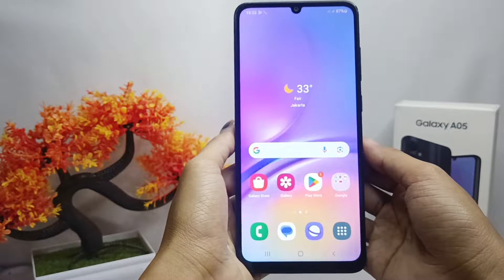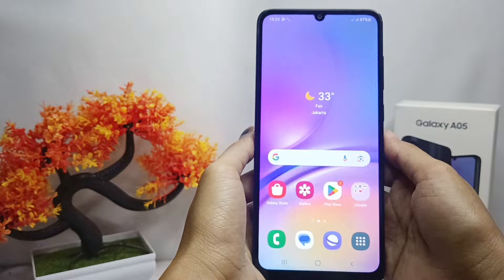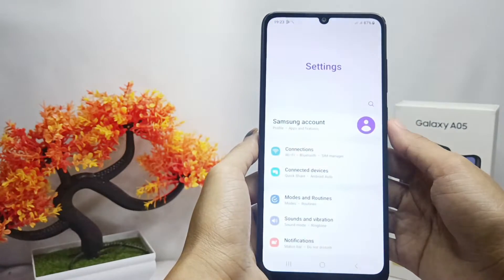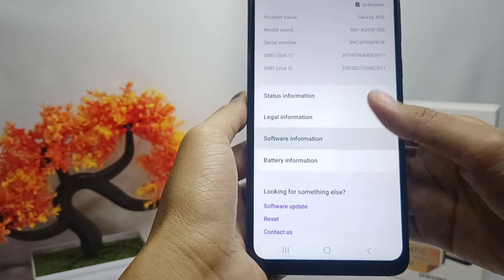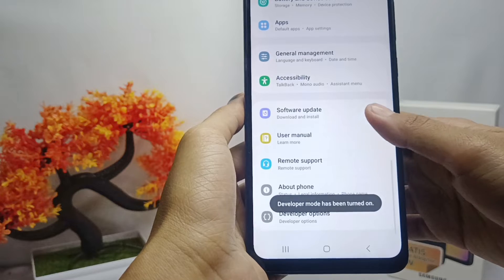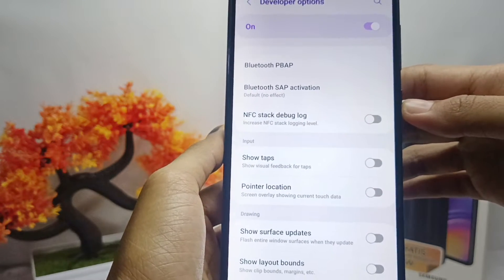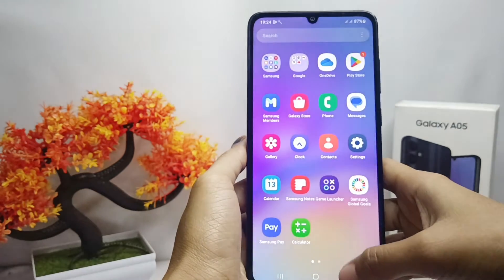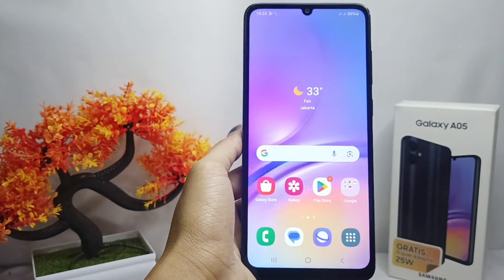How to Show Tap on Samsung Galaxy A05/A05s